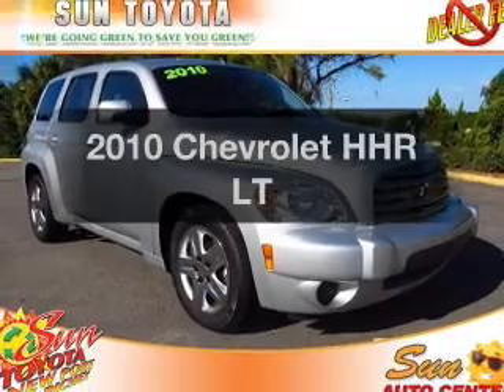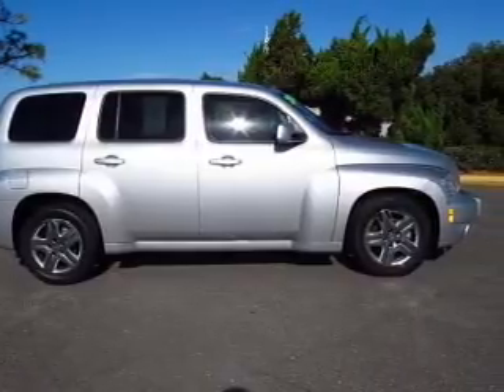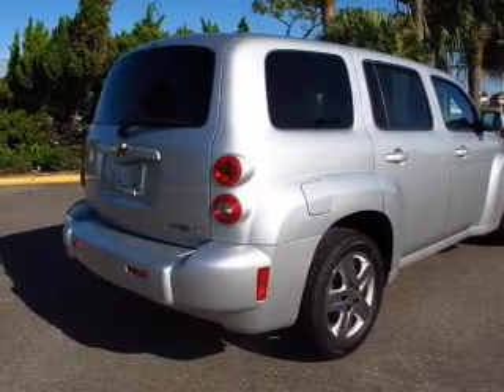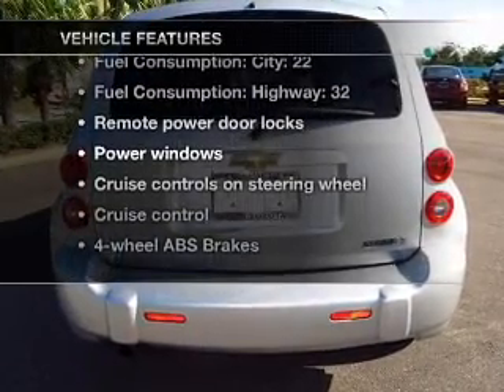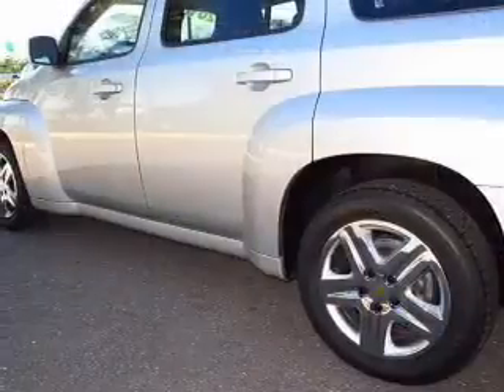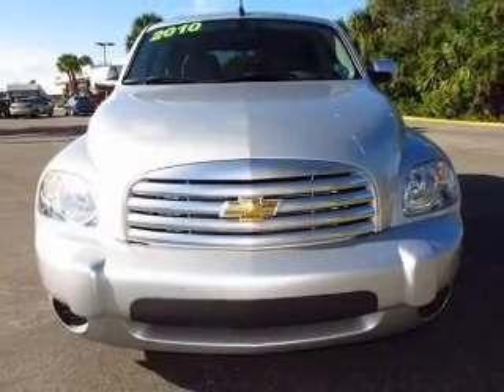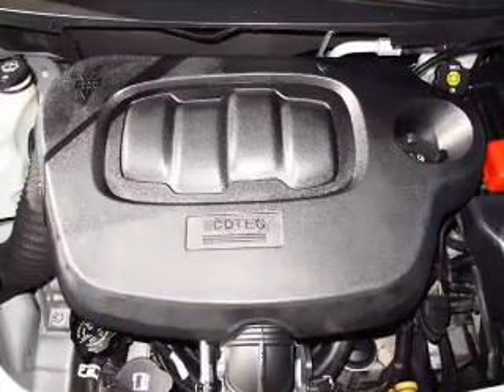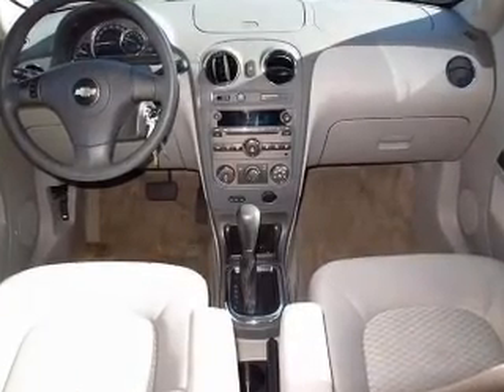2010 Chevrolet HHR - New Port Richey FL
Year: 2010
Make: Chevrolet
Model: HHR
Trim: LT
Engine: 2.2 liter inline 4 cylinder 16 valve
Transmission: Automatic
Color: Silver
Mileage: 45726
Address:
4023 US highway 19